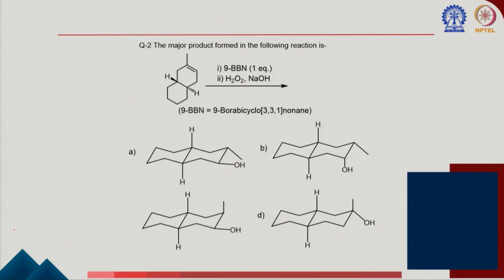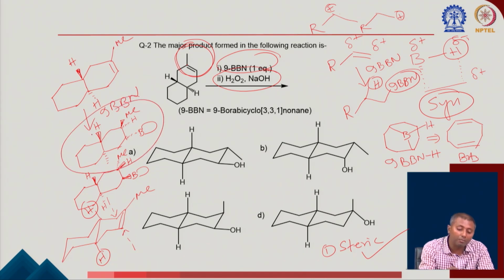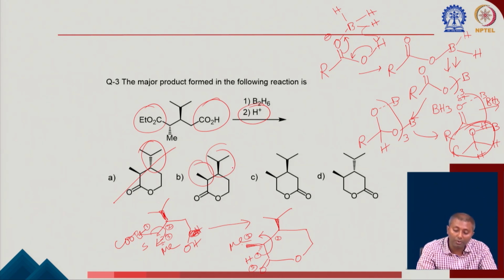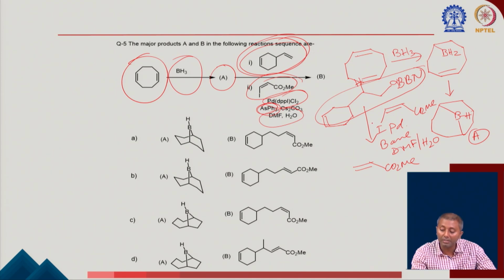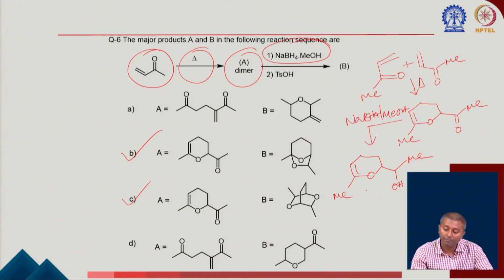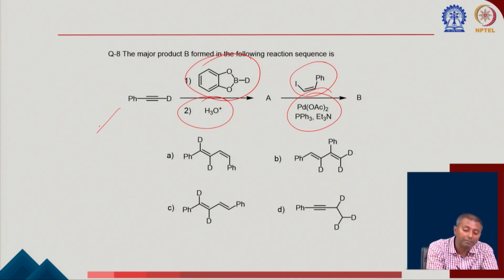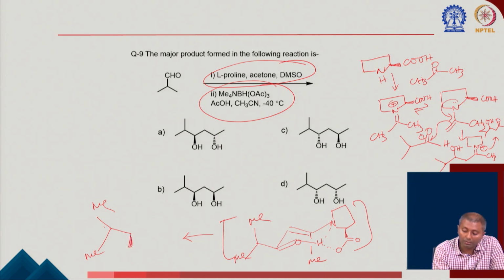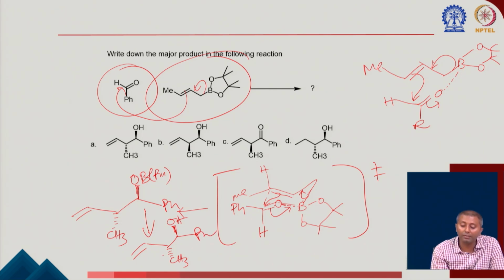Tutorial 6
Subject: Chemistry